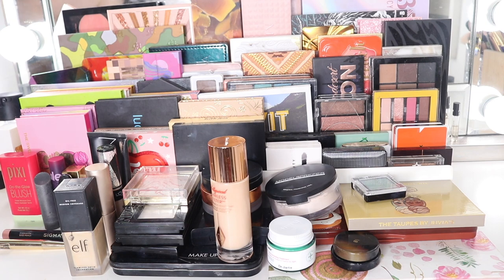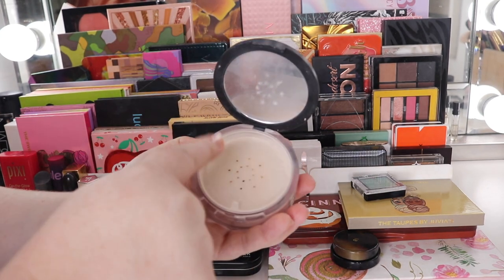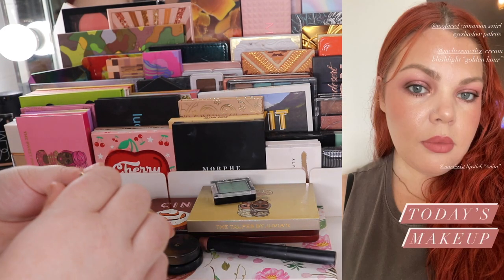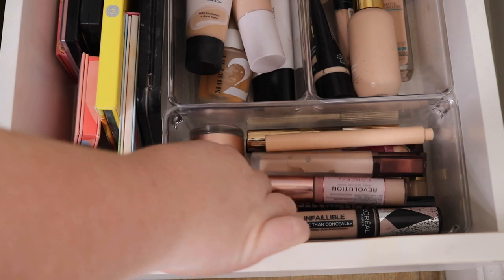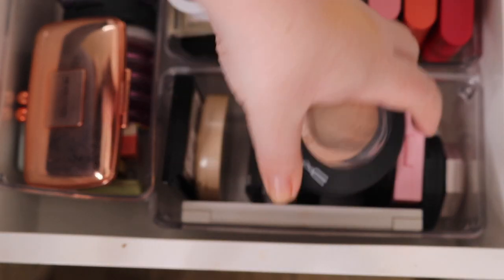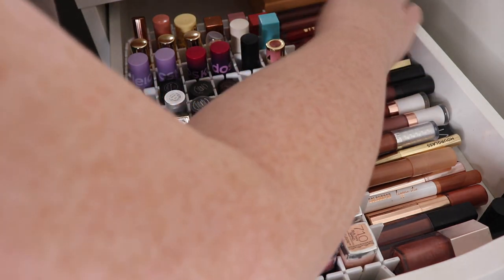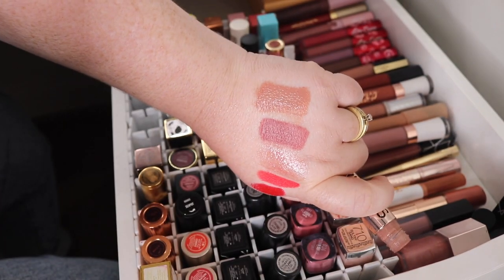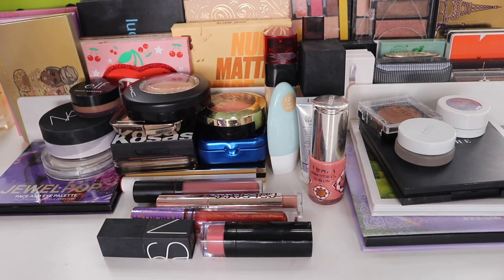Shop My Stash/Bi-Monthly Makeup Basket | Romantic Pink Tones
This is my "Bi-Monthly Makeup Basket// Shop My Stash"  video where I pick out my makeup to use for the fortnight. This way I get to have fun playing with items I may have not been using for a while & a way to feel inspired. I hope you like it!! I will be posting makeup looks on my instagram stories if you would like to follow me there & see how the looks turn out.